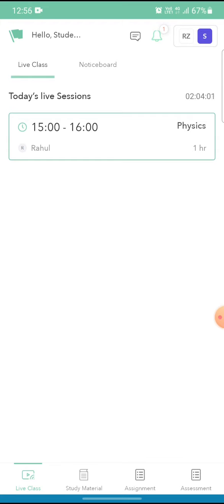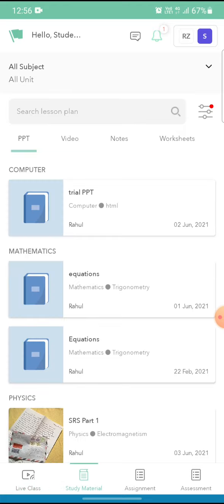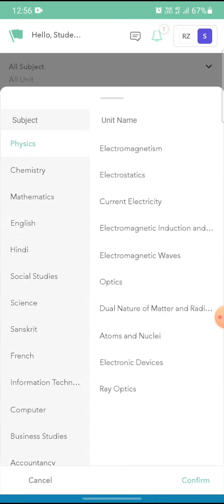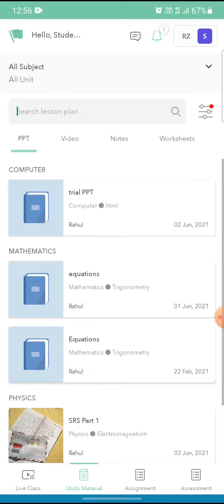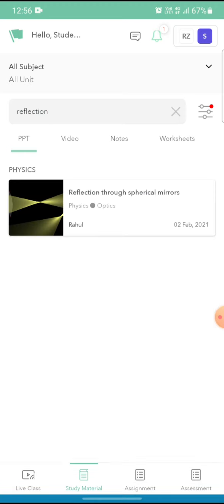Students' App: How to Use Study Material